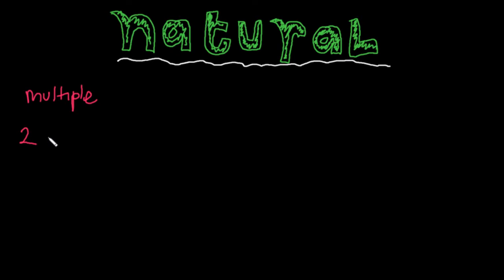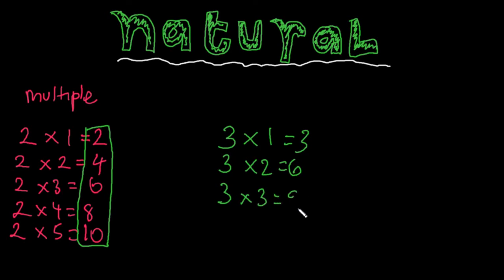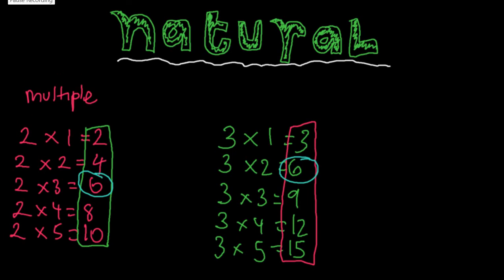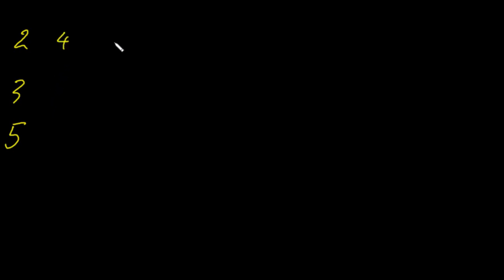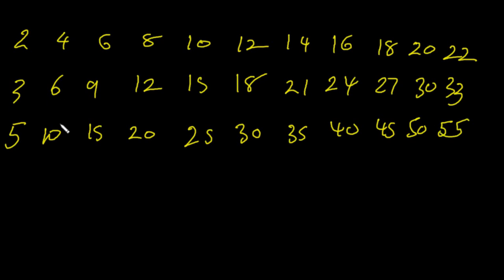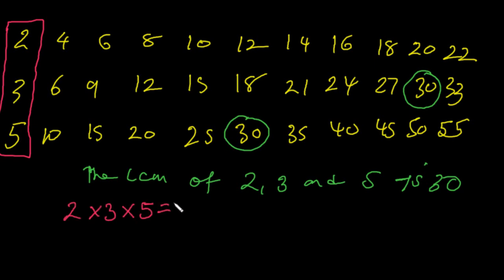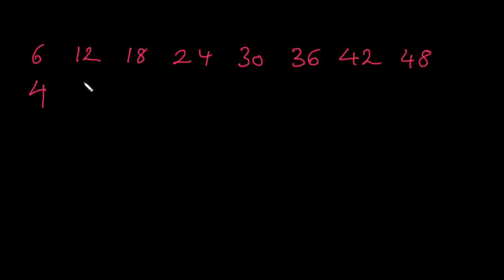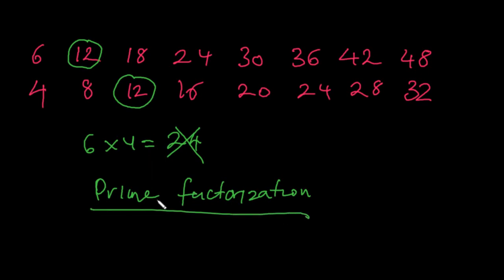Natural numbers: Multiples, common multiples and lowest common multiple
In this video, we'll explore the concept of natural numbers, their multiples, and their lowest common multiple. We'll also discuss how these concepts can be applied in real life situations.

If you're looking to improve your mathematics skills, then this video is for you! We'll provide examples and demonstrations to help you understand and remember the concepts of natural numbers, their multiples, and their lowest common multiple. Don't miss out on this important video!
In this video, we'll explore the concept of natural numbers, their multiples, and their lowest common multiple. We'll also discuss how these concepts can be applied in real life situations.If you're looking to improve your mathematics skills, then this video is for you! We'll provide examples and demonstrations to help you understand and remember the concepts of natural numbers, their multiples, and their lowest common multiple. Don't miss out on this important video!In this Video you can expect to become well acquainted with a property of Natural numbers known as multiples and how to find the LCM of two natural numbers.